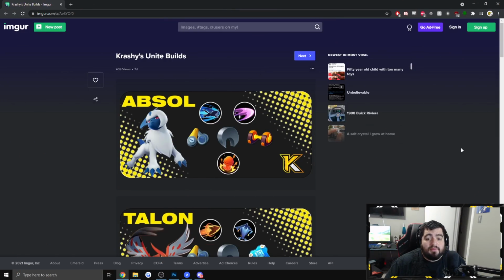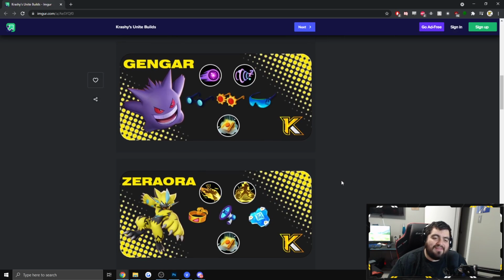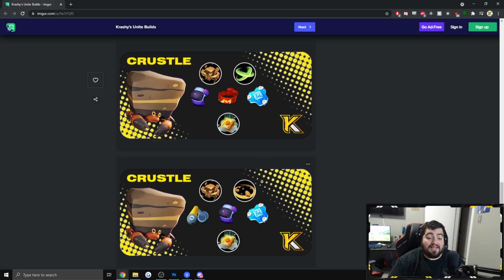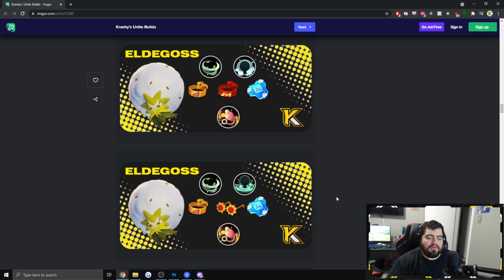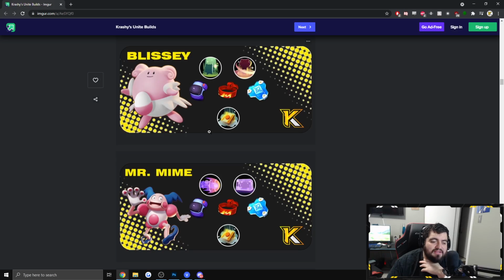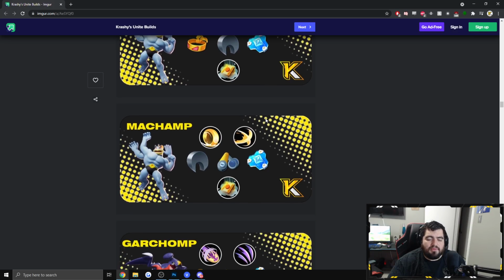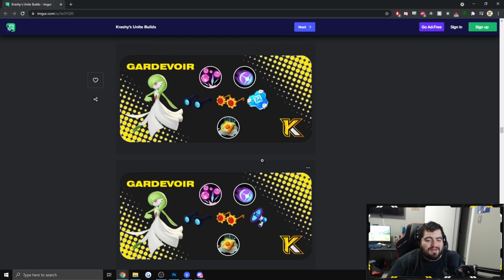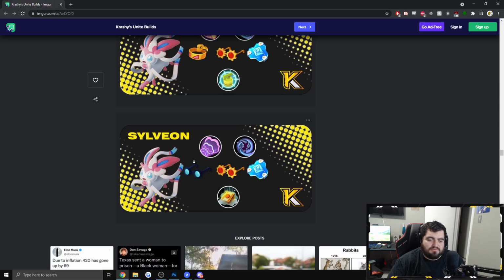HELD ITEMS FOR EVERY POKEMON! *Krashy's Builds* - Pokemon Unite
Hello and welcome back to the channel! Today I wanted to fulfill a request from a viewer to post a video covering all of my builds for every pokemon in unite! These are my preferential held items for each mon with some explanations on why I use what I use as well as some optional changes you could make! COMMENT AND TELL ME A BUILD I MISSED?